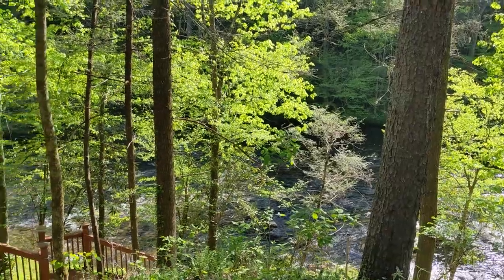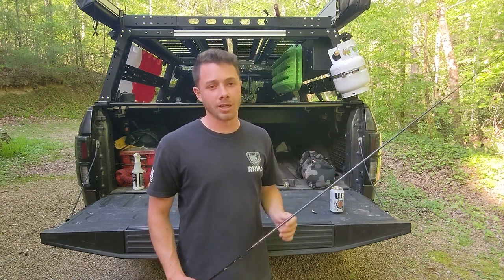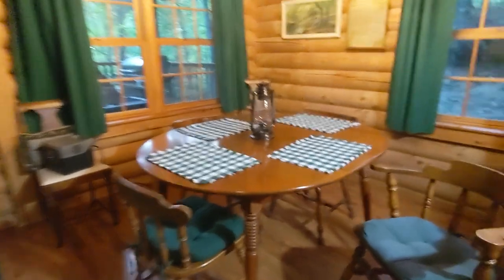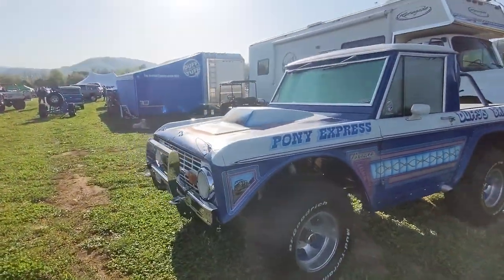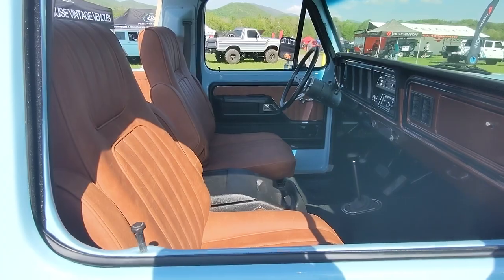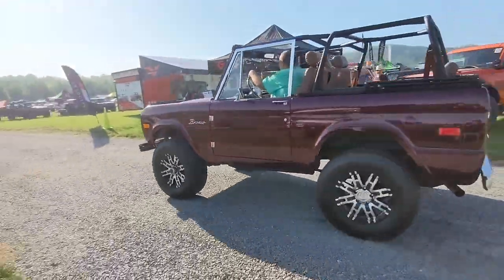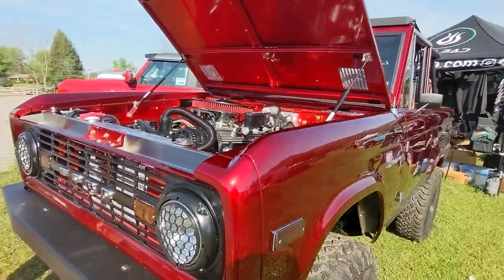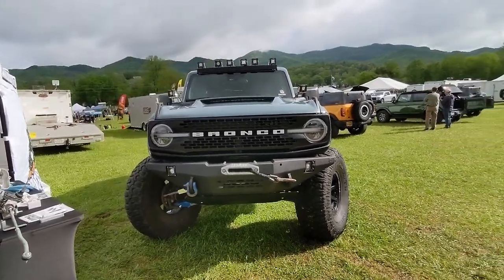2023 Ford Bronco Super Celebration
Hello Folks. Thanks for tuning into another video. In this clip we go to Townsend, TN for the annual Bronco Super Celebration. We checkout some Ford Bronco Raptors, 1st and 2nd Gen Broncos, and also look at some very nice paint jobs. We also look at the Goture Moonlight rod breiflly. More videos to come on fishing this summer.